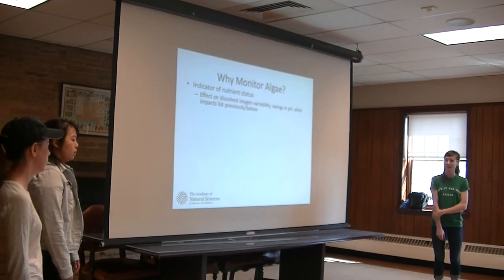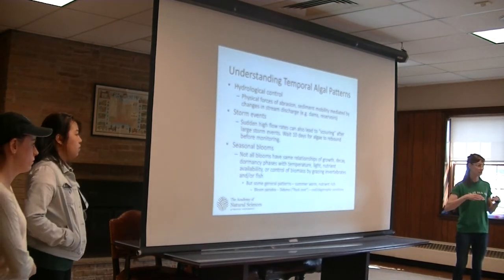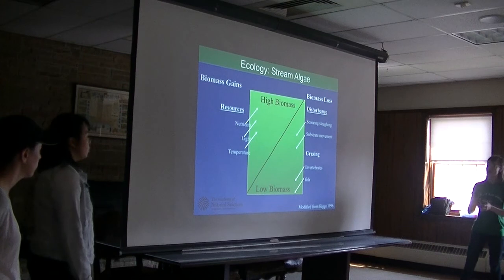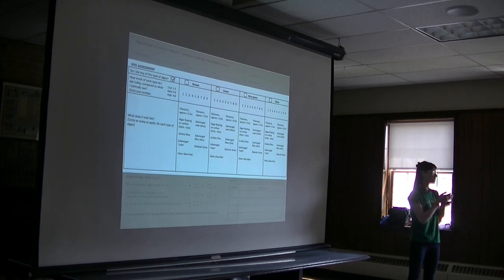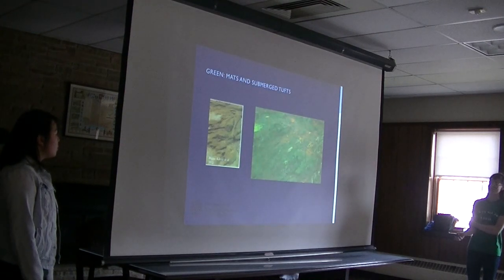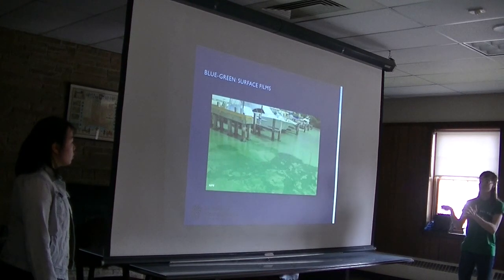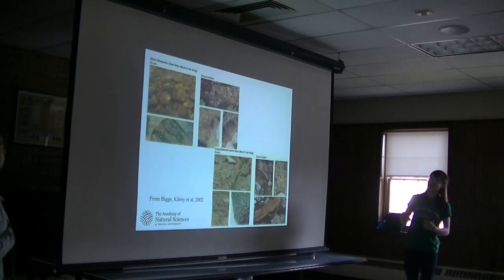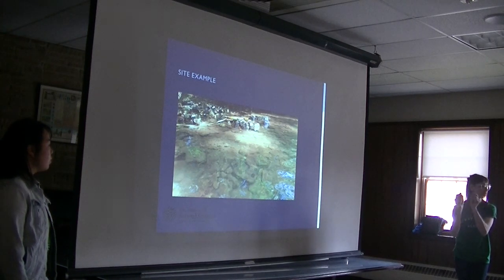Citizen Science Algae Training - DRWI Upstream Suburban Philadelphia Cluster - April 14 2018